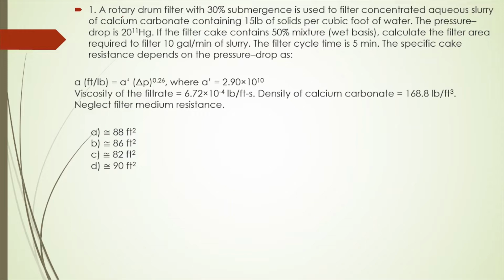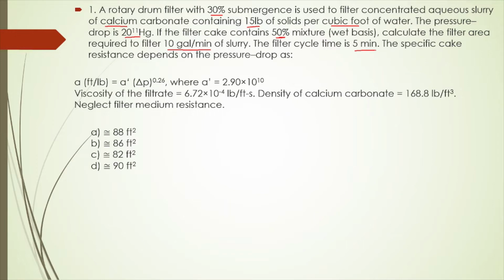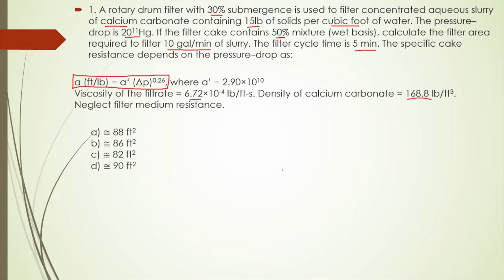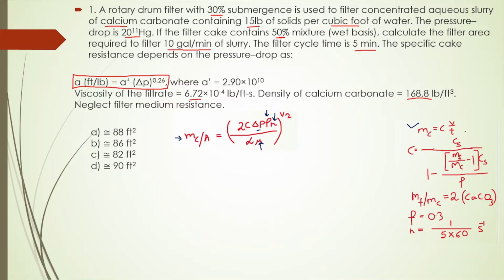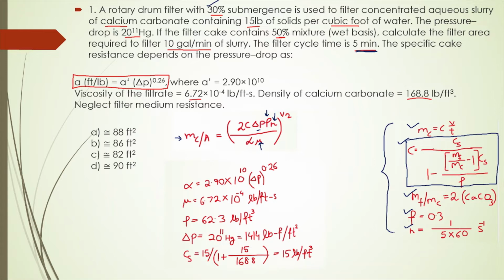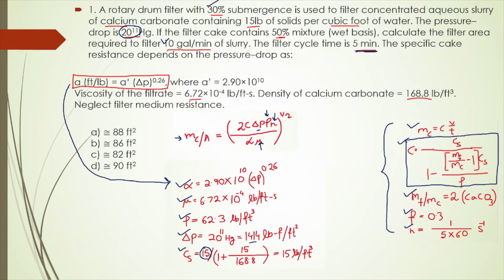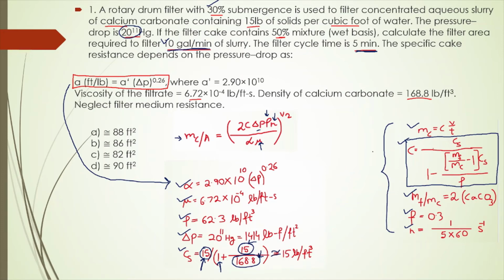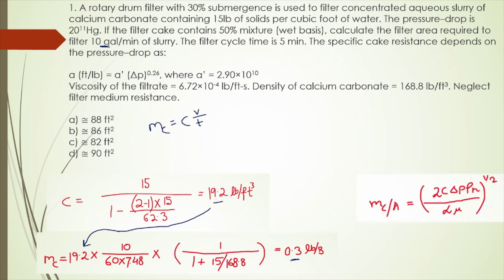Filtration Problem Lecture Series 1 || Bioprocess Engineering || GATE Biotechnology (BT)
3. Special Topics in Biotechnology

This video covers the basics of problems in Filtration. This topic is important for all national level competitive exams like GATE BT, GATE XL, JAM BT, CSIR NET, DBT-JRF, BET etc.

References:
1) Sanfoundary Website